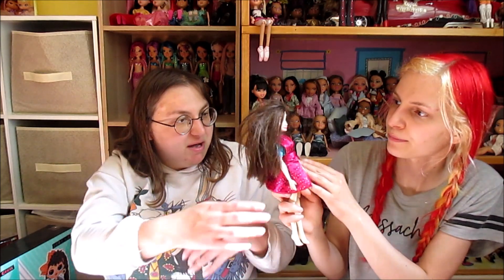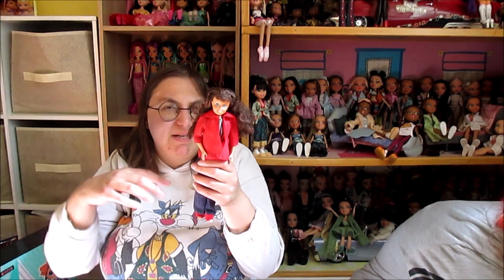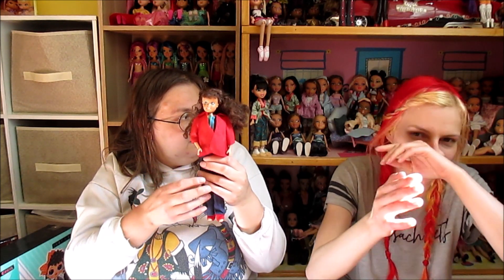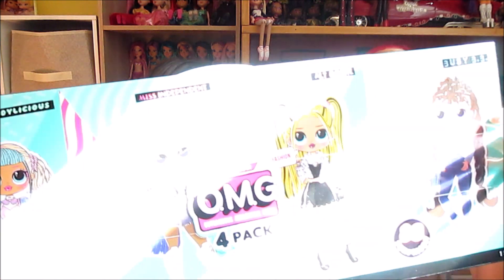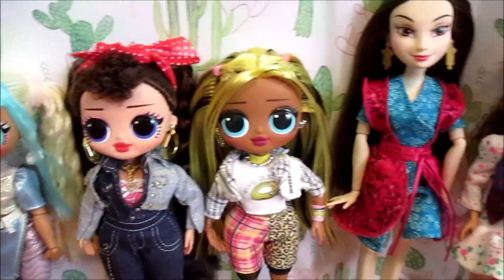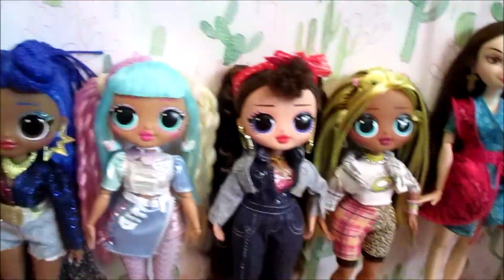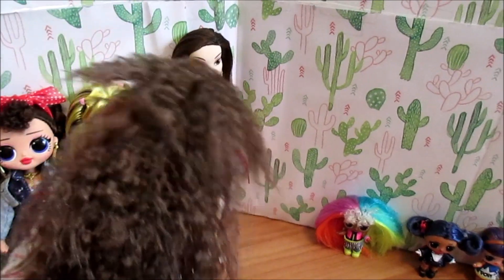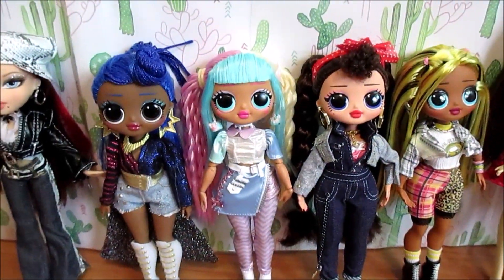Treasure Hunt: May Mania!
These are some dolly finds we acquired over Memorial Day weekend, from Target and the flea market!